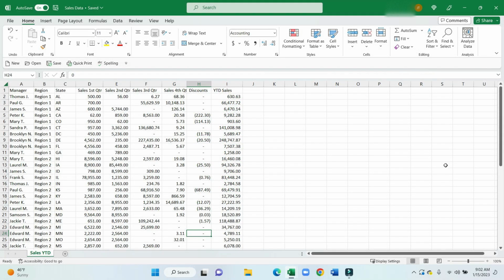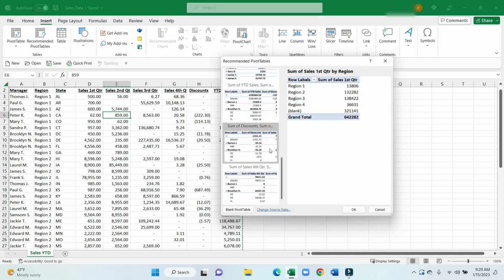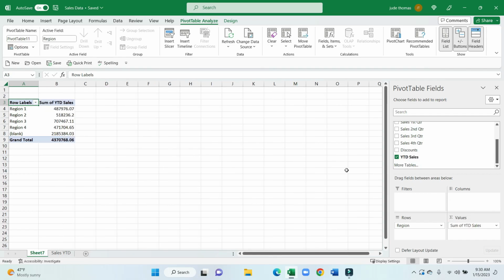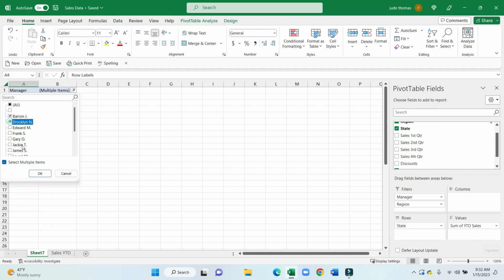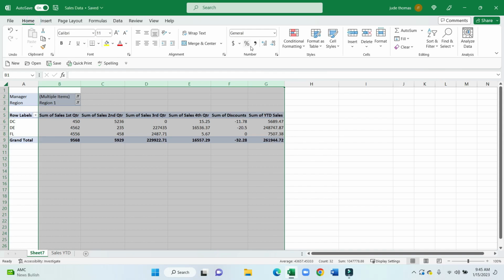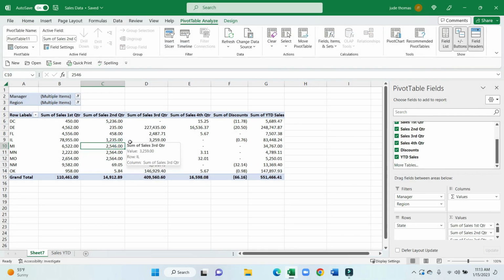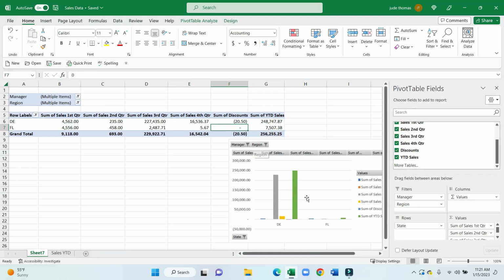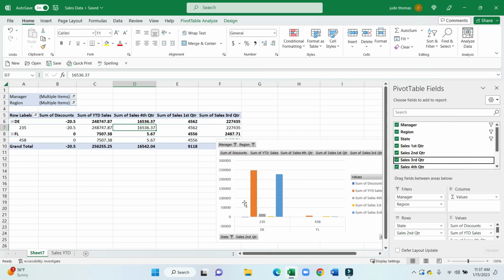How To Rock A Pivot Table In 10 Minutes: An Excel Tutorial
Learn how to use PivotTables in Excel with this step-by-step tutorial for beginners. Insert pivot tables on your own or use recommended pivot tables. Learn to use a filter. Learn what the column, row, and value boxes mean. Also, learn how to insert pivot charts what it is, how to use  what defer layout update means.